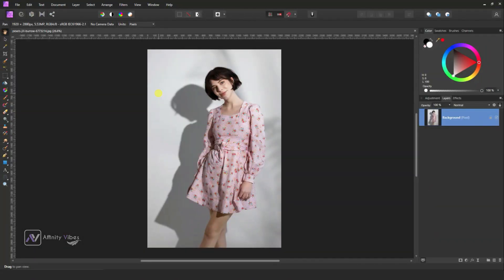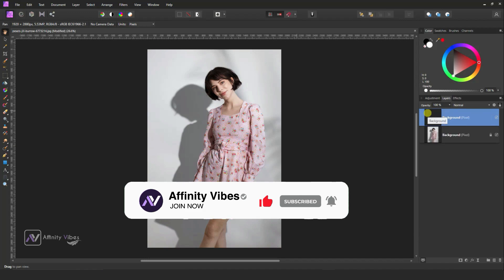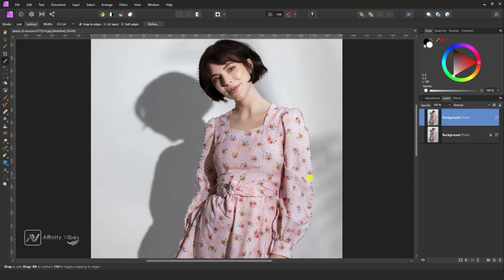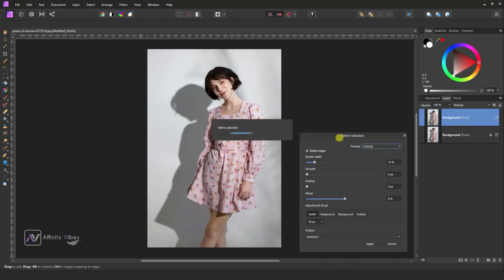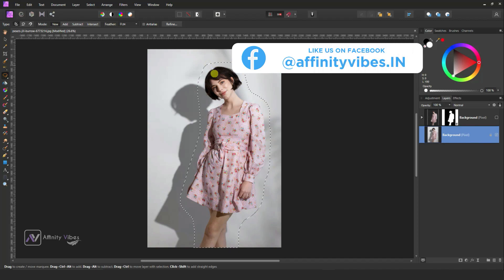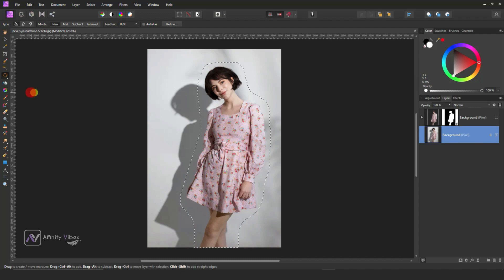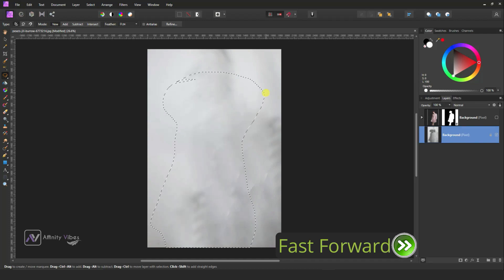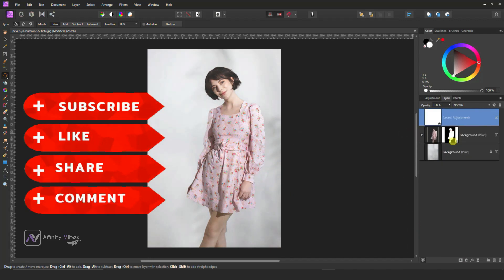How to Remove Background Shadows in Affinity Photo | Affinity Photo Tutorial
Hey everyone,
I'm Dav and In this video, you’re going to know exactly How to Remove Background Shadows in Affinity Photo. This is Affinity Photo Tutorial on Remove Background Shadows.